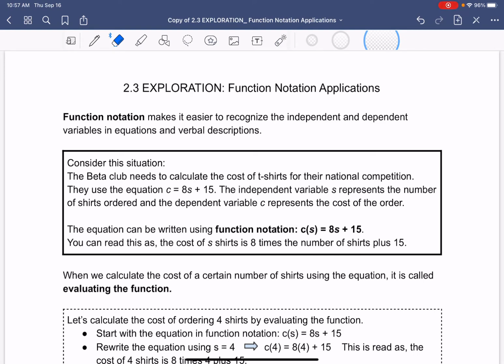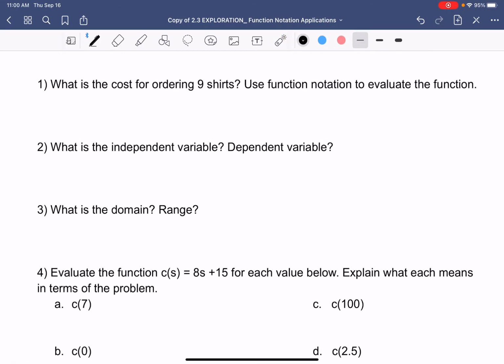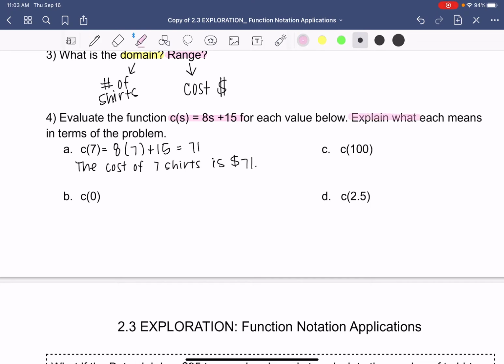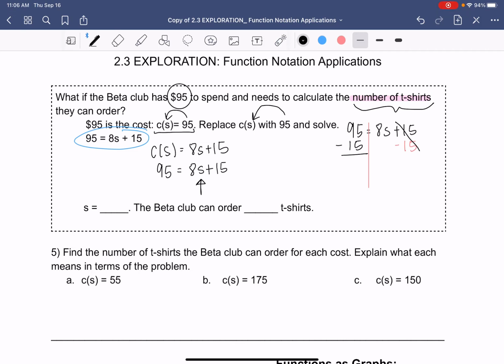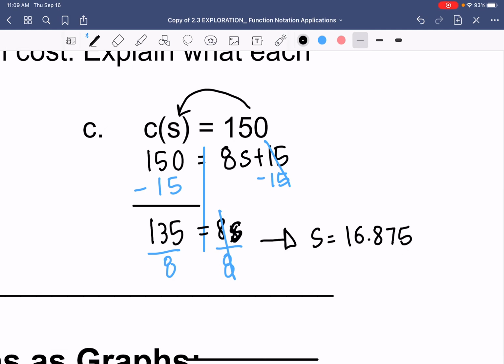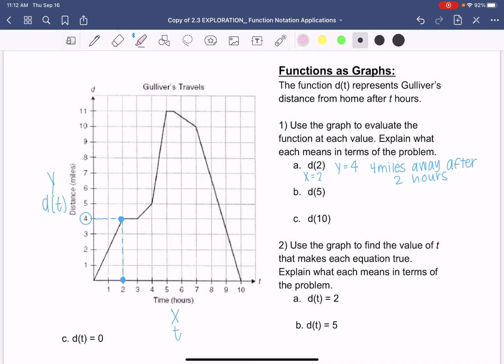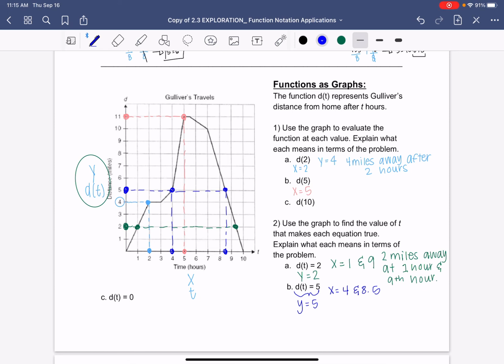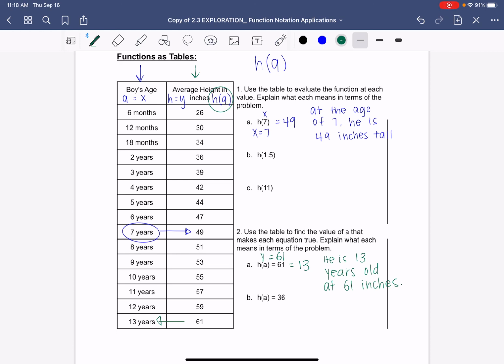2.3 Function Notation Application